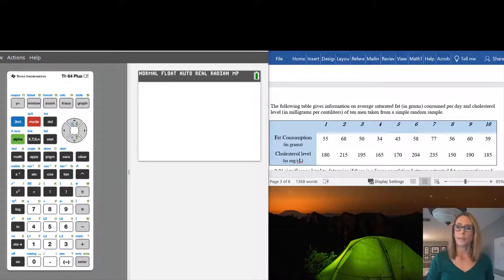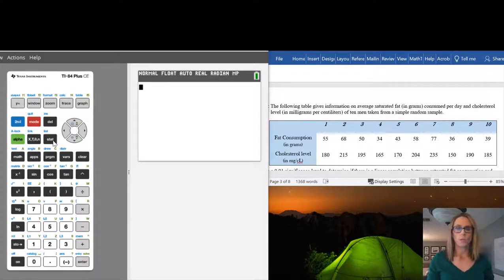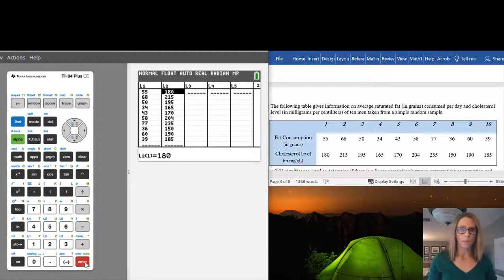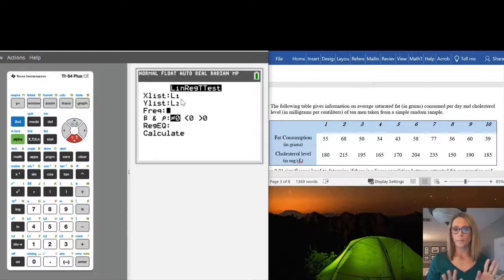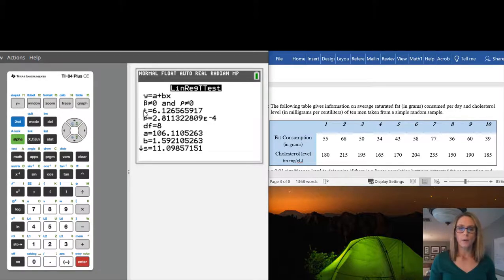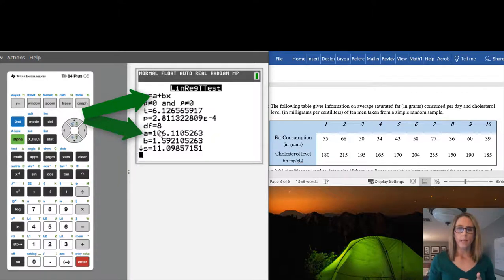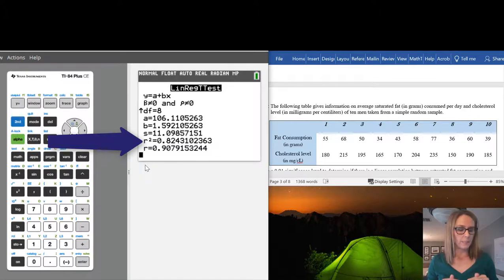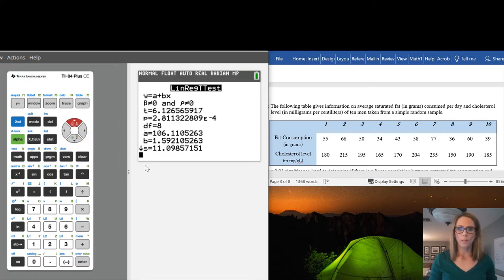LinRegTTest example using the TI-84 Plus CE-T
In this video I show an example of using a graphing calculator to find important values for a hypothesis test involving the correlation between two variables.